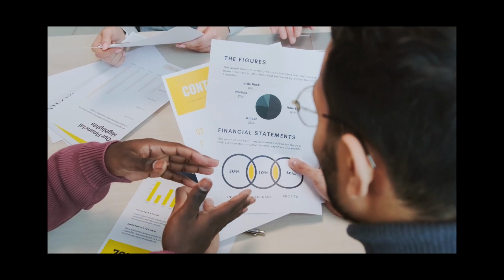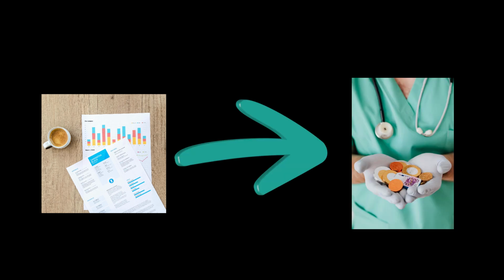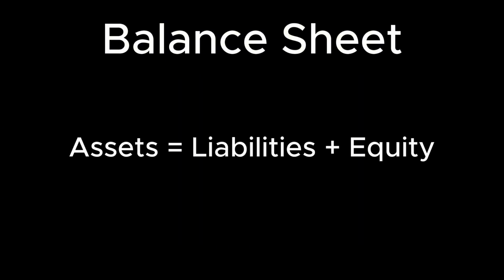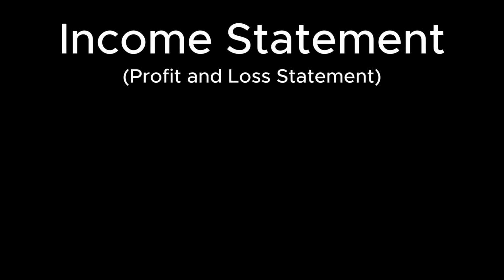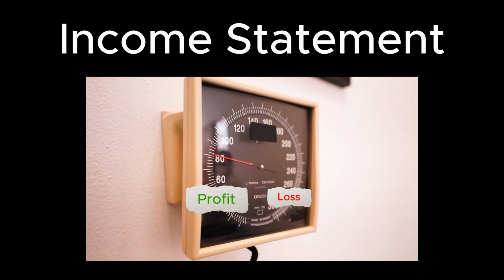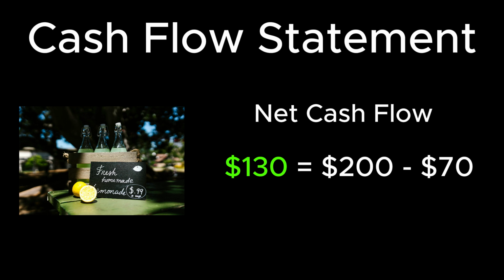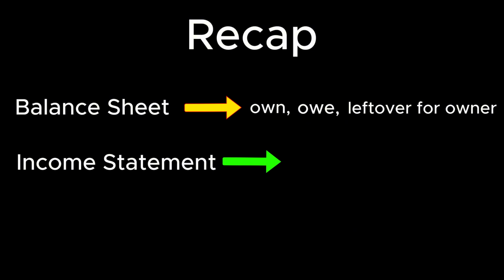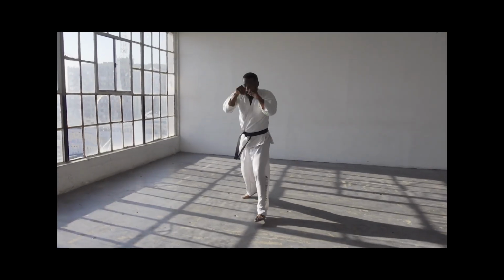Three Financial Statements You Need to Know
Let's break down the three key financial statements simply and easily. Understanding these statements is the foundation of analyzing any financial information!

📊 What you’ll learn in this video:
✔️ A simple explanation of the Income Statement, Balance Sheet, and Cash Flow Statement
✔️ A quick exercise to practice what you’ve learned

Whether you’re managing personal finances or running a small business, mastering these financial statements is crucial for making informed decisions. Don’t worry if accounting feels complicated—I’m here to simplify it for you.

📌 Follow me for more accounting tips and insights!